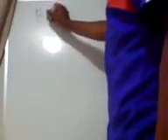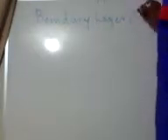Boundary layer solution blasius , part 1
Blasius solution  to boundary  layer.. Some Math for this dynamics problem